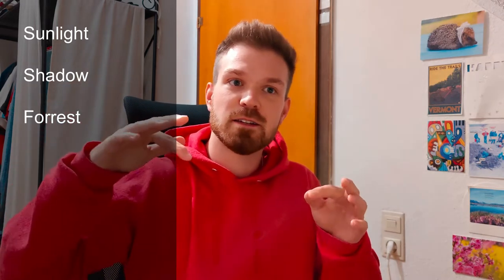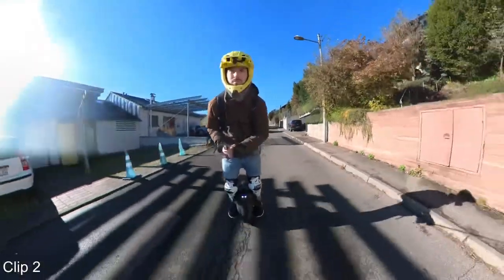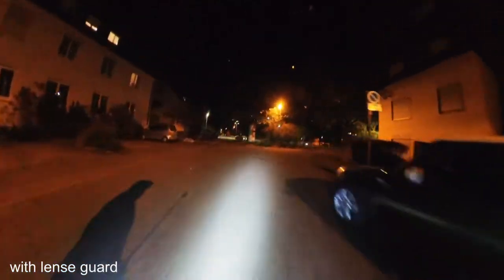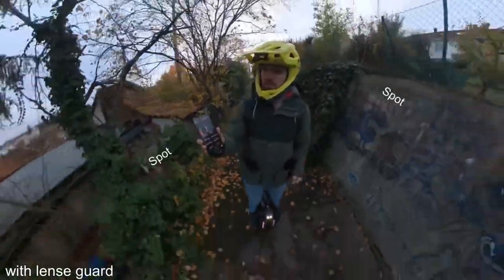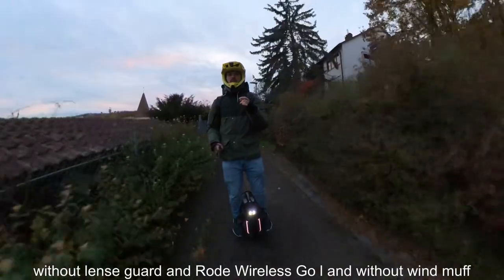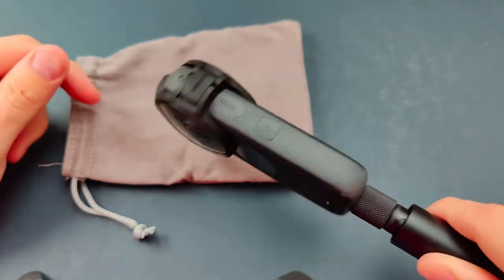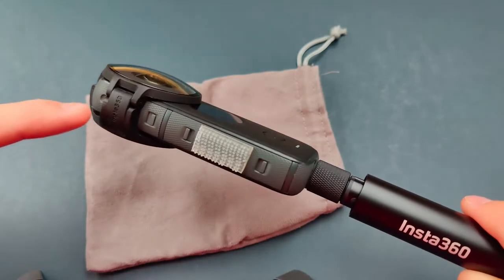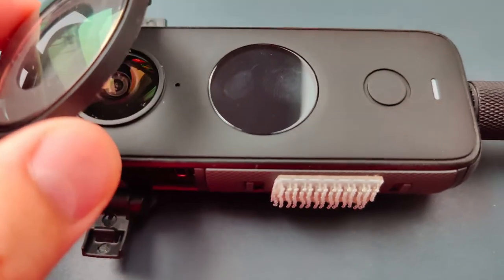Premium Lense Guard Review and why I don’t think this Insta360 Onex2 protection is worth $50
I tested the Insta360 One X2 premium lense guard in different conditions and no, I am not convinced.

0:00 Intro
1:22 Price
3:43 Daylight
4:23 Forrest
5:42 close to object
6:23 Night
8:04 Microphone
13:20 Convenience
19:00 Pron & Cons